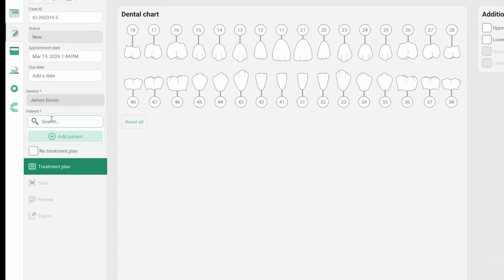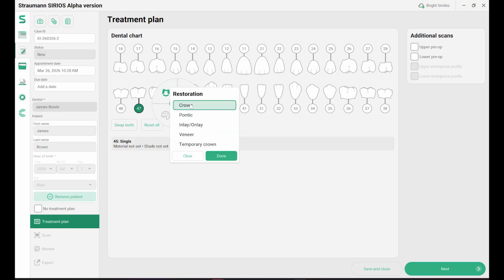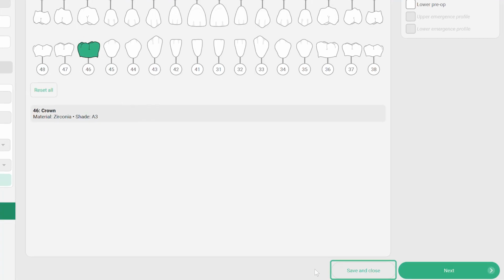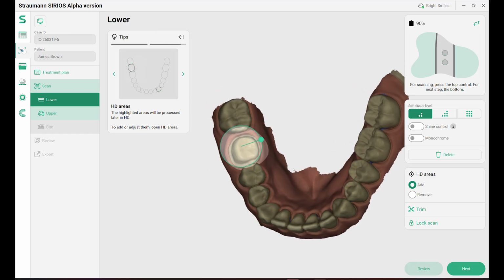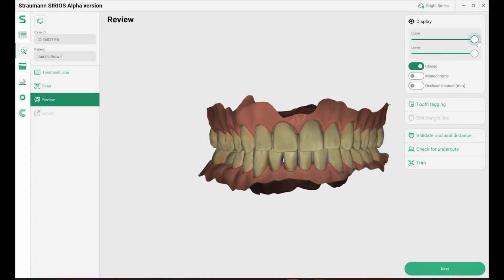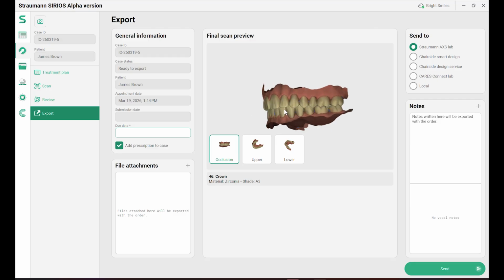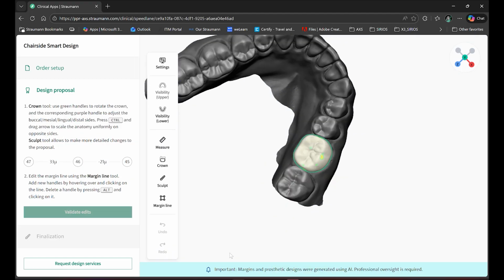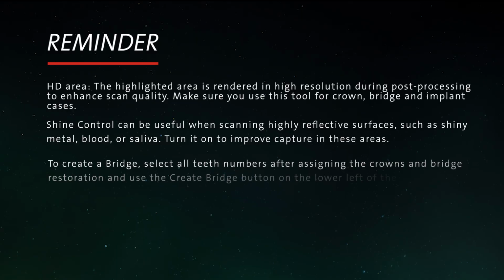Straumann SIRIOS™ Portfolio_1.0.7_Crown and Bridge Workflow